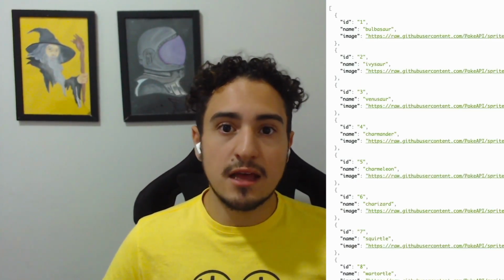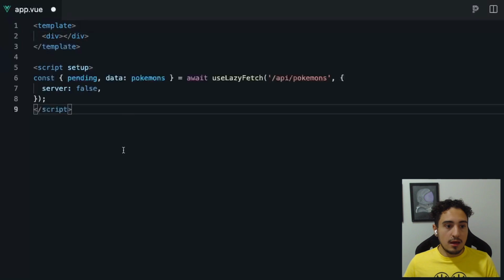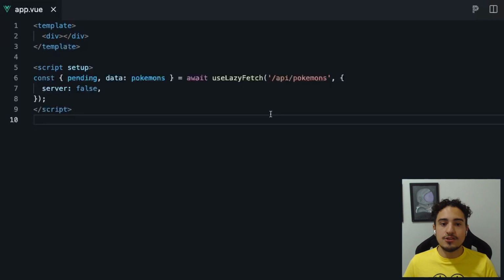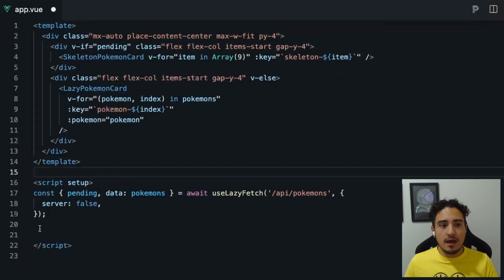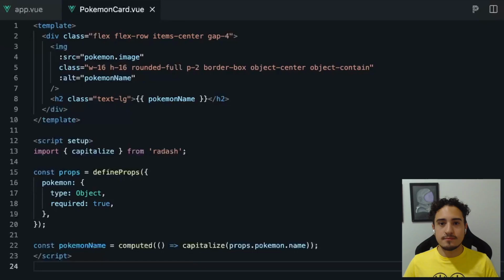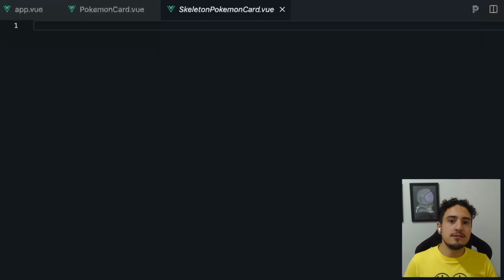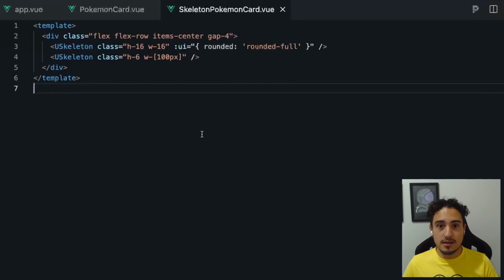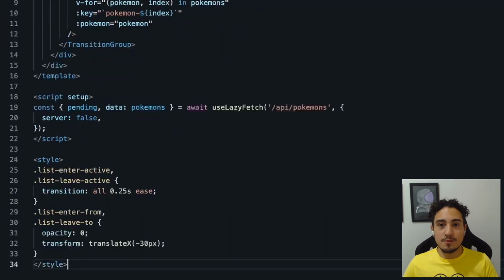Supercharge Your Nuxt 3 App with Responsive Skeleton Loading: A Step-by-Step Guide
Take your Nuxt 3 applications to the next level! Learn how to implement fast and dynamic skeleton loading to enhance the overall user experience. In this step-by-step tutorial, André Vandal reveals how to combine the power of the useLazyFetch Composable and USkeleton components from @nuxthq/ui.

In today's fast-paced digital world, having a responsive and smooth-loading application can make all the difference for users. Skeleton loading prevents the perception of a broken page, keeping users engaged as your application pulls and renders data.

This tutorial not only covers setup and component creation but also introduces you to adding smooth transitions for a polished app look. We'll use radash for capitalization, and structure our code for maximum readability and maintainability.

Resources:

Drop a comment if you found it useful or have any questions. Let's make the web faster and smoother, one app at a time!